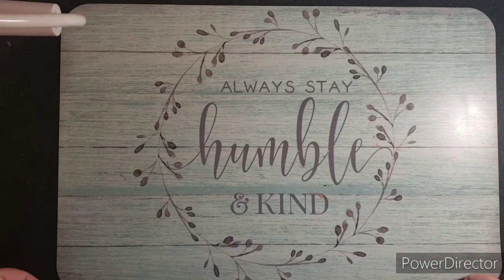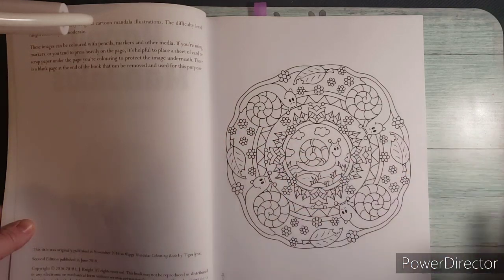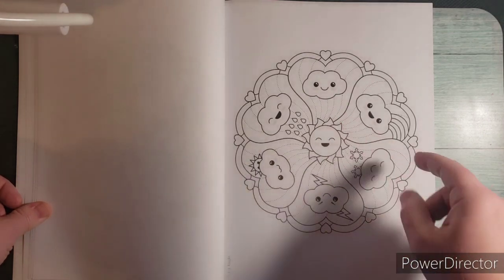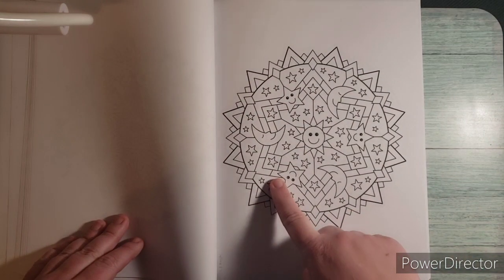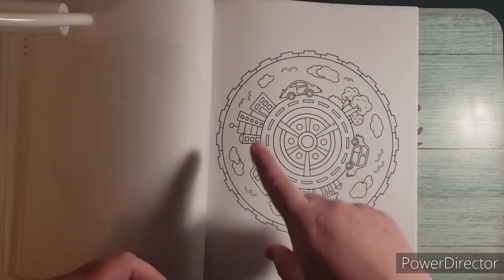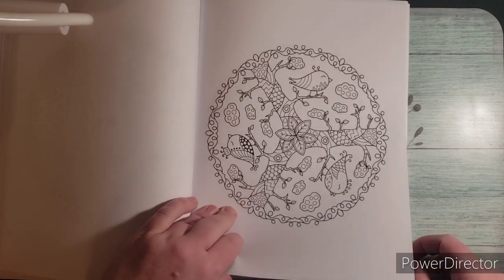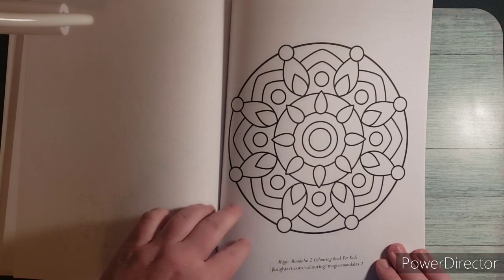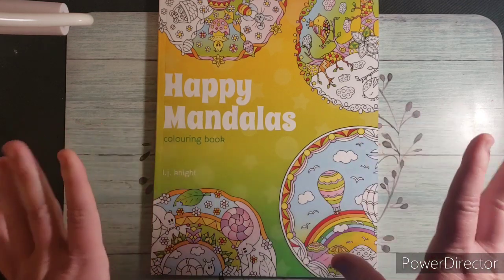Happy Mandalas Colouring Book - Full Flip Through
Full Flip through of Happy Mandalas
Thanks again Ashley for this great birthday gift!
Link to the book shown: